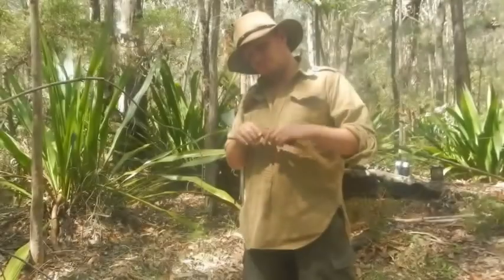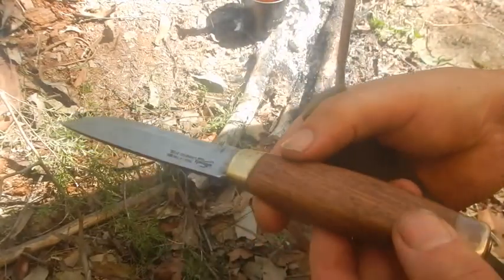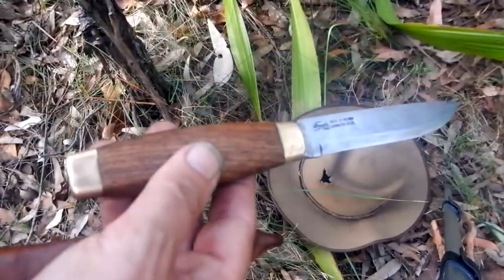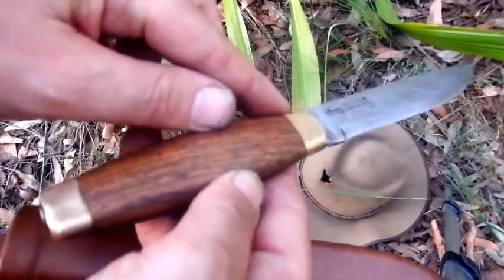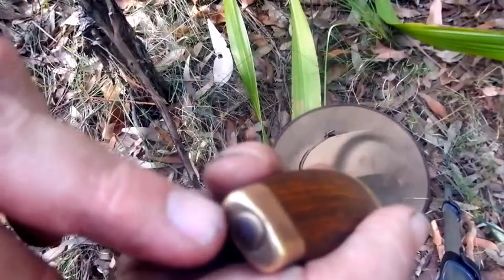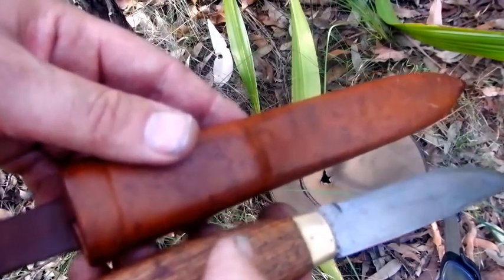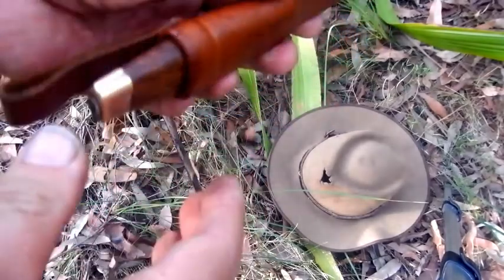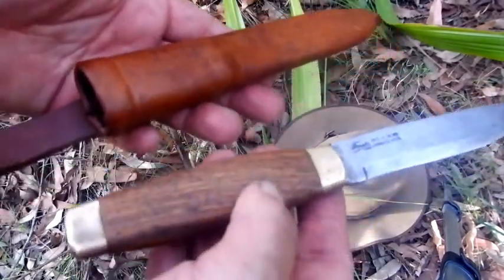Vintage Frost Mora Knife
Bit of a look at a older Frosts Mora knife from some 20 years ago.I knife from a mate who was using it as  a beater knife in the backyard